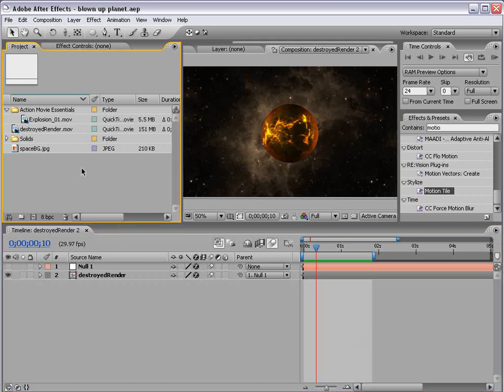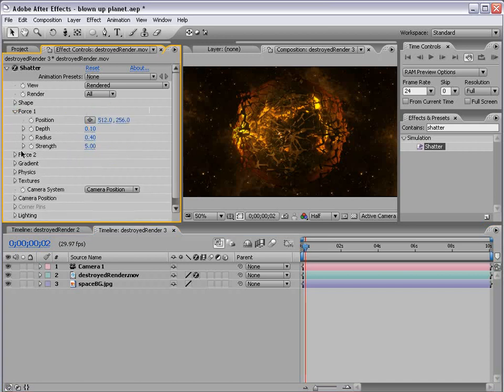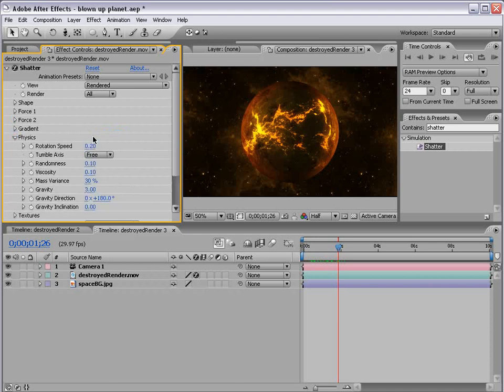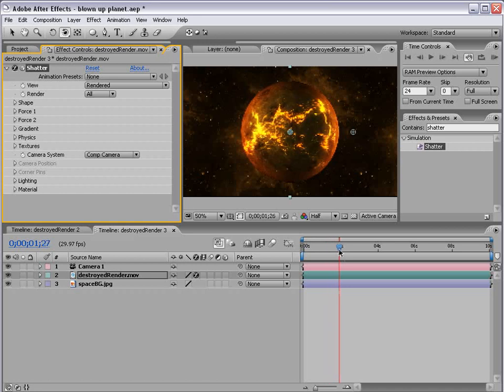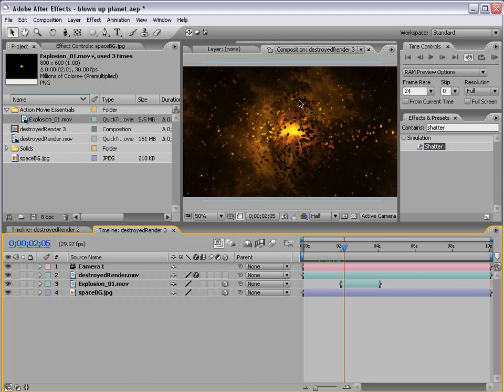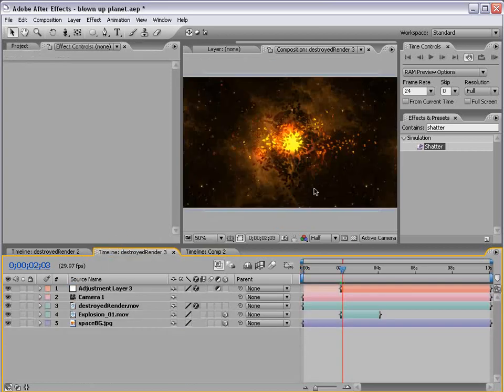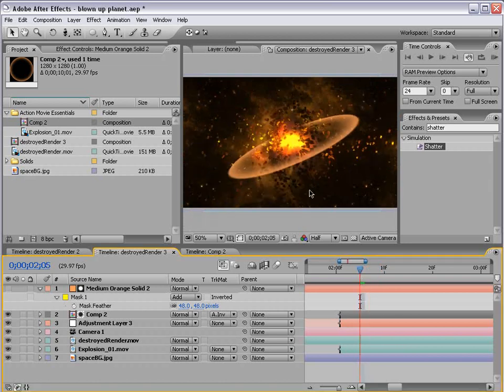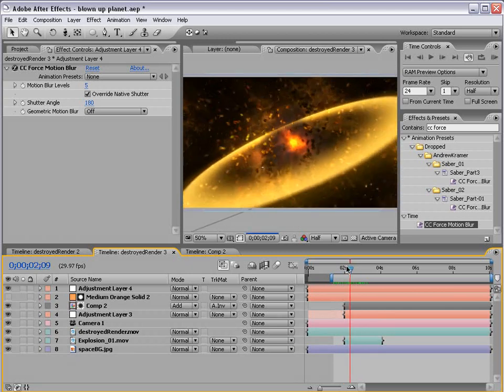After Effects Tutorial - Planet Explosion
Tutorial by Andrew Kramer

Video Copilot: Planet Explosion
• Simulate graffiti writing on a wall in 3D
• Add some paint splatter elements

Video Copilot Tutorials on YouTube!

Thanks Andrew!!!

iStars